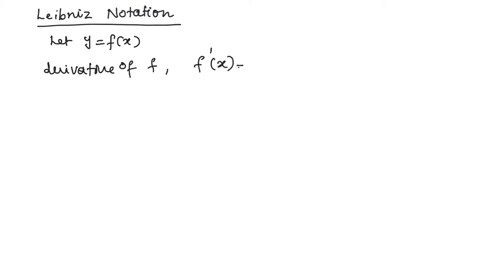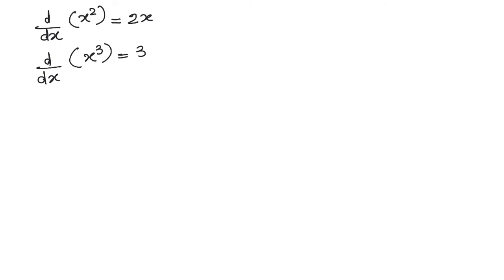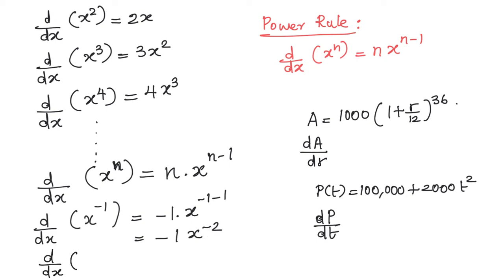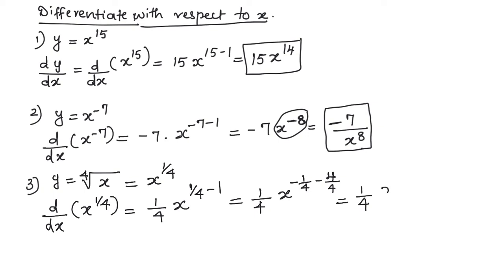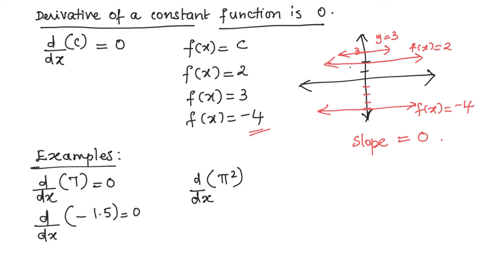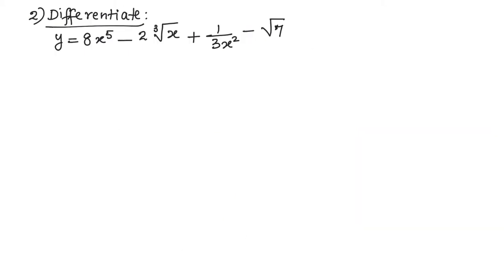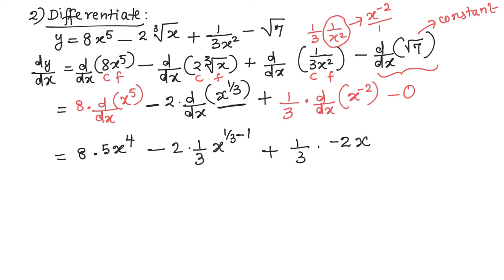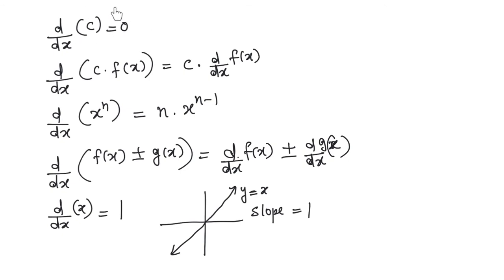Leibniz notation & power & sum & differnce Rule.mp4